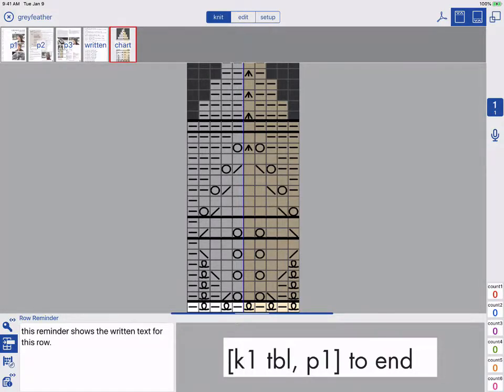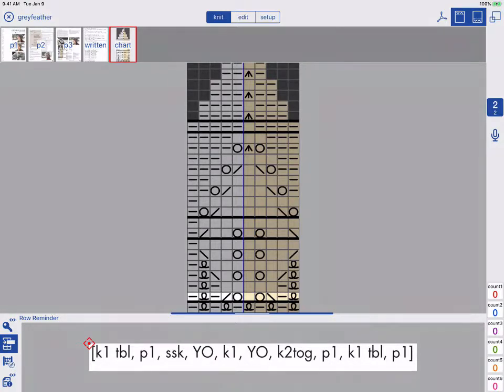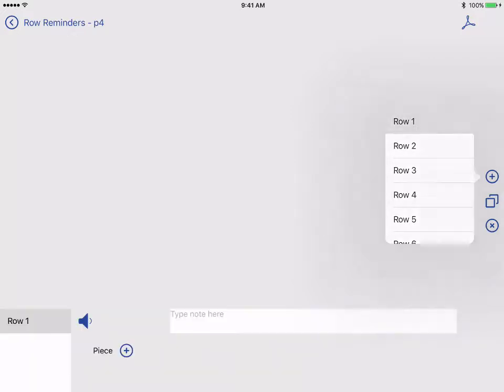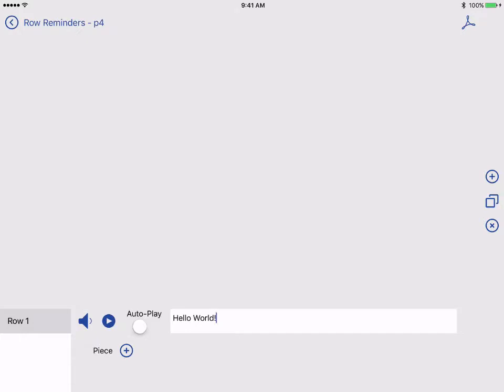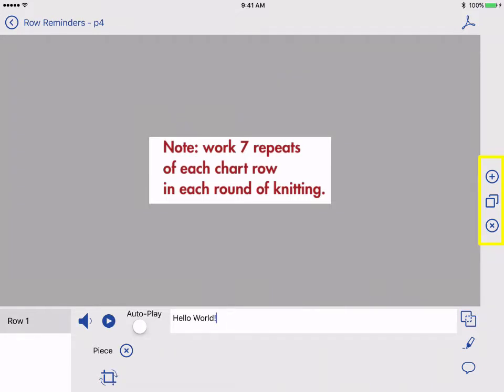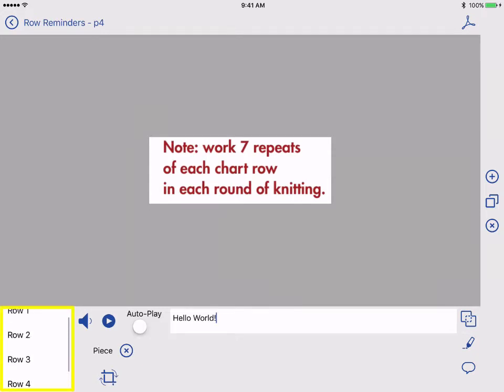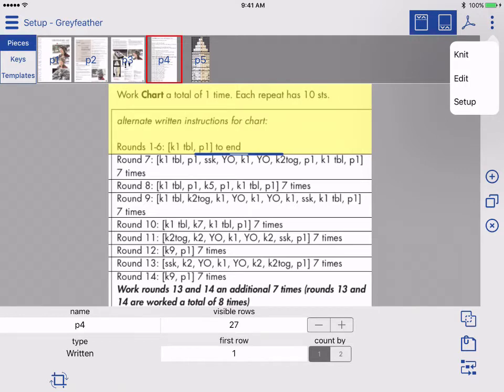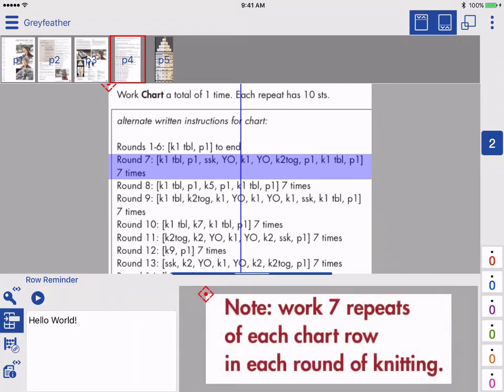Add Reminders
Learn how to add reminders to any piece with a one-tap marker.